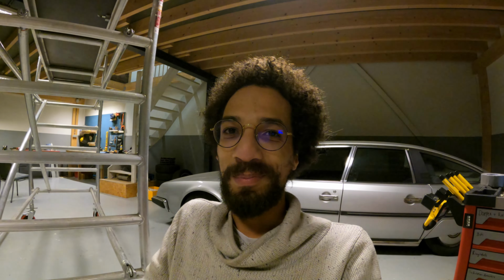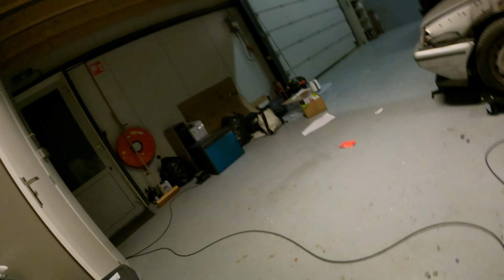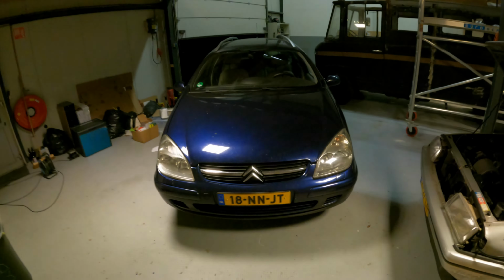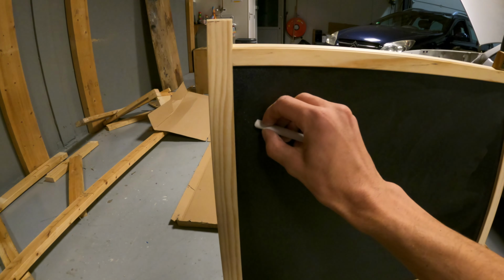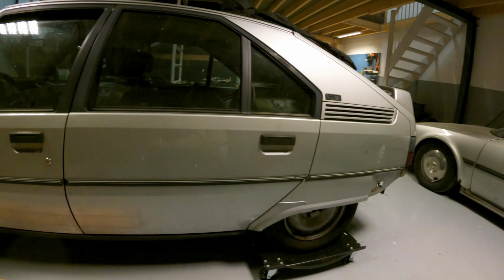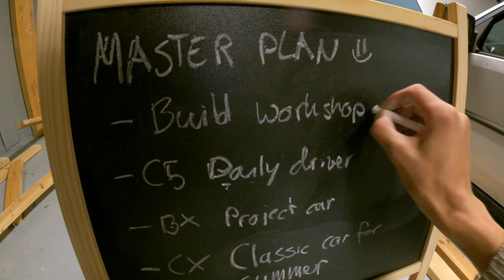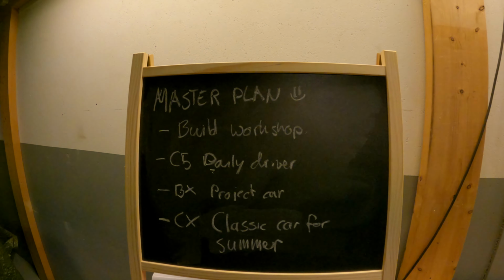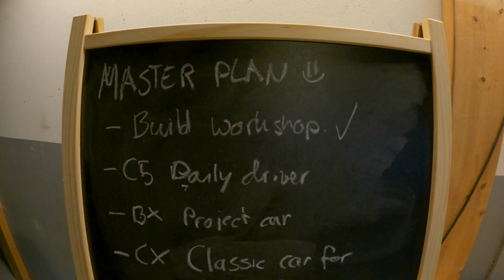Too many Citroëns?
My hobby is to work on cars. Turns out I'm pretty lucky because my cars need a lot of work! But first I need a workshop.

The cars I have right now:
2003 Citroën C5 Exclusive V6 3.0
1990 Citroën BX GTI 1.9
1984 Citroën CX Pallas 2.5